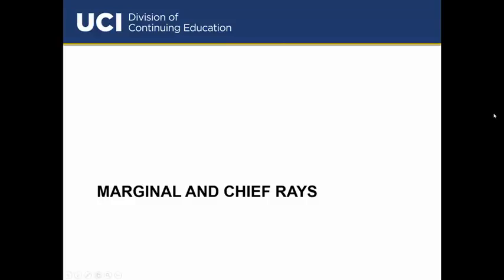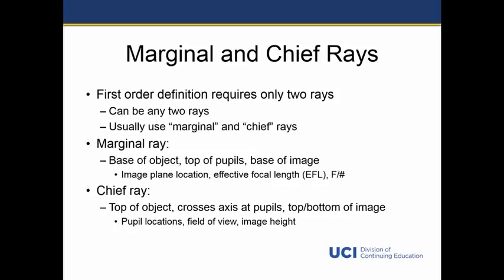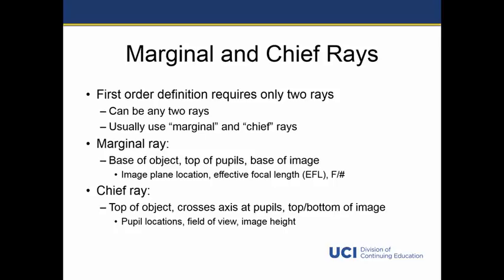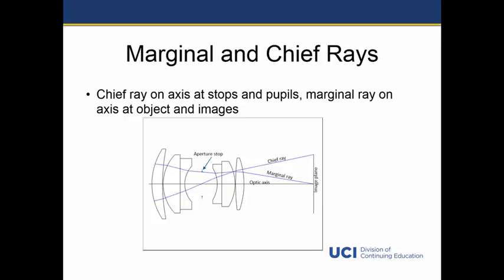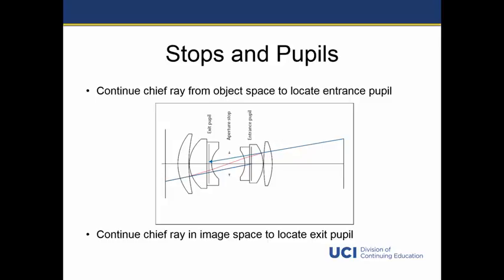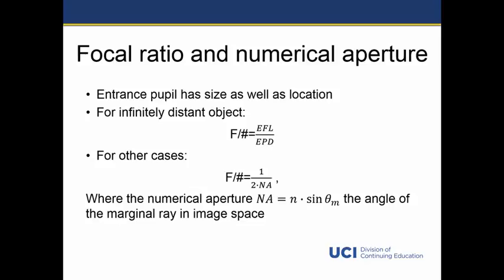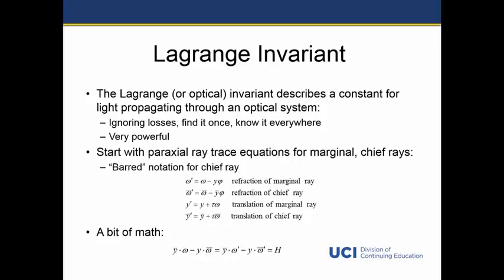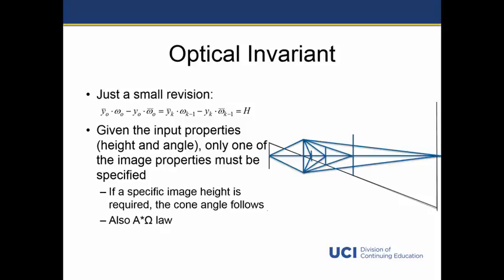Lesson 2 3